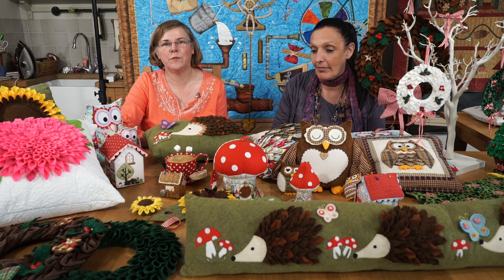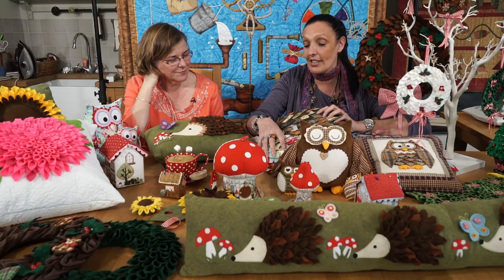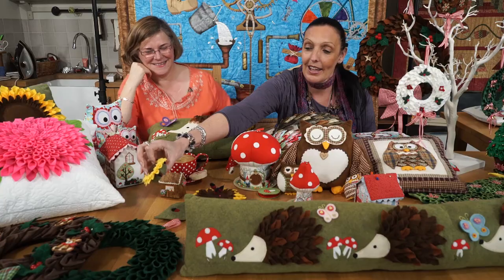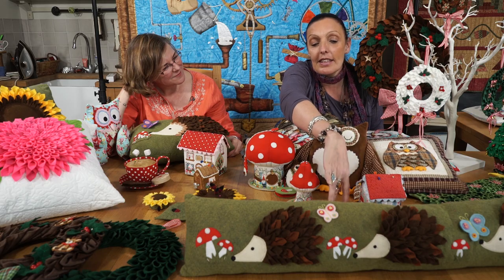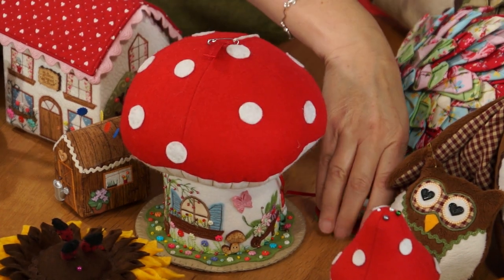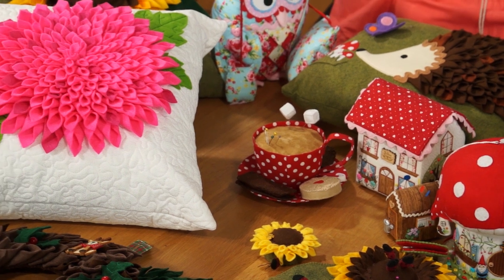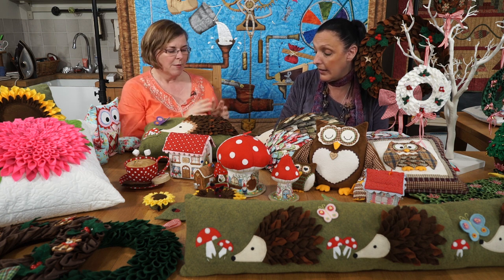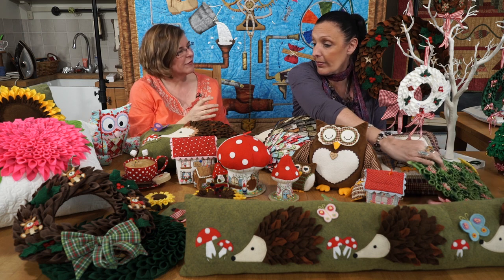Meet GaIl Penberthy of Endless Threads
Meet GaIl Penberthy of Endless Threads - as a pattern designer, Gail gets to sew lots of samples (!) - so it's just as well that she enjoys making them.  She specializes in small 3D objects such as sewing kits and cushions but there are some quilts too.